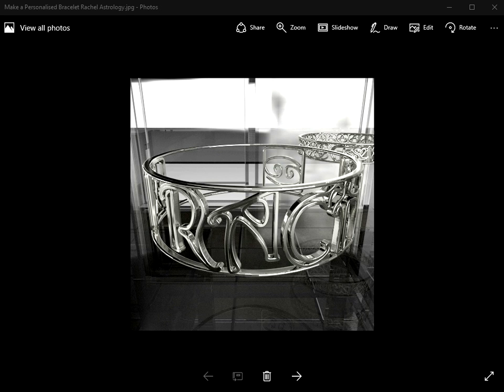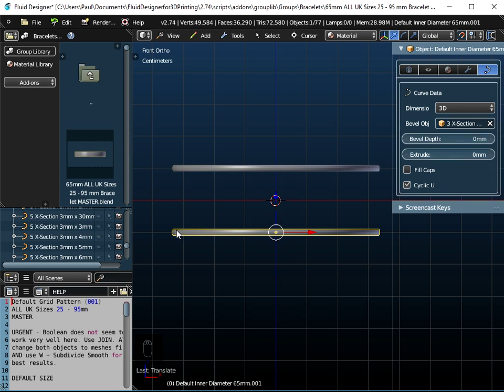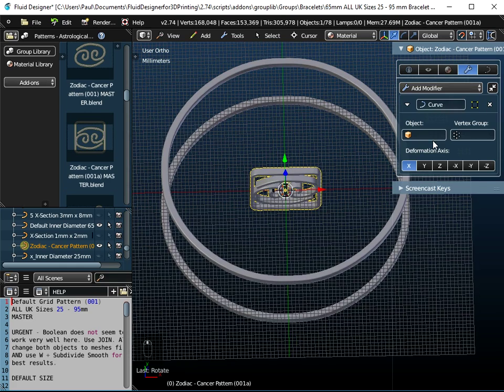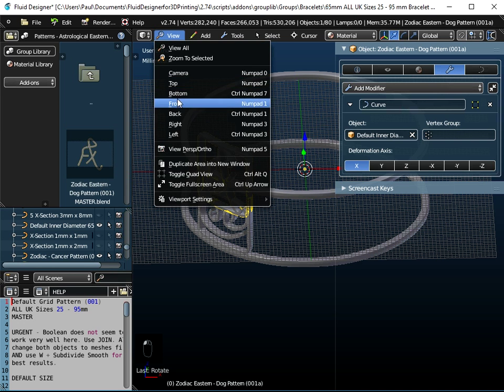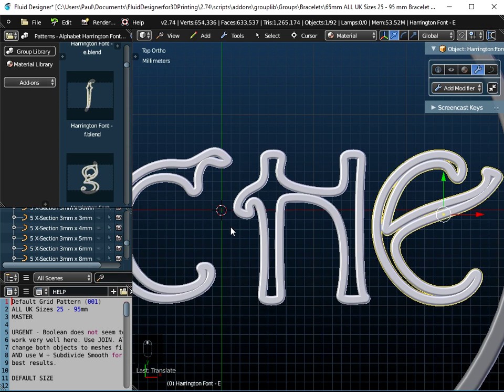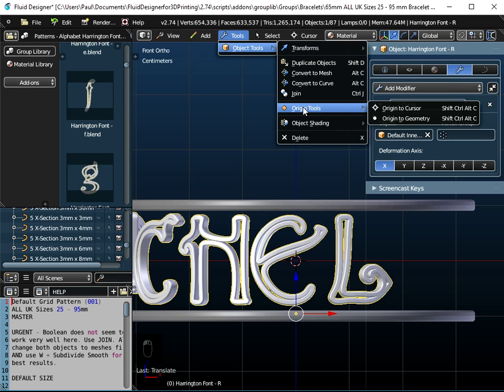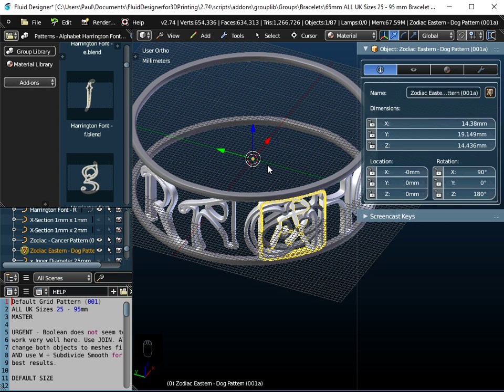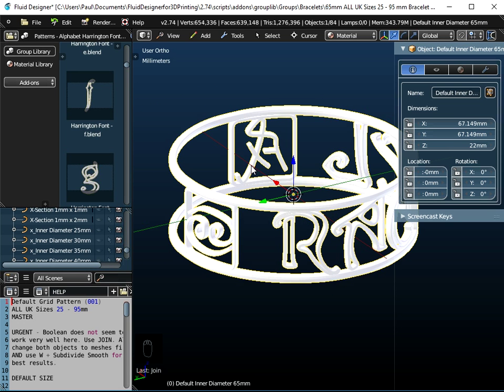Make a Personalised Bracelet with Rachel and Astrology symbols